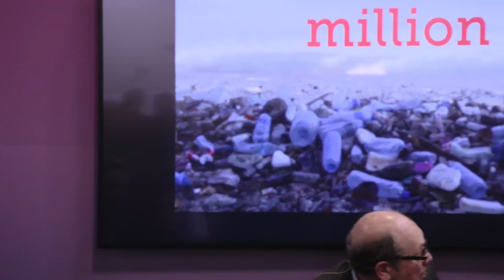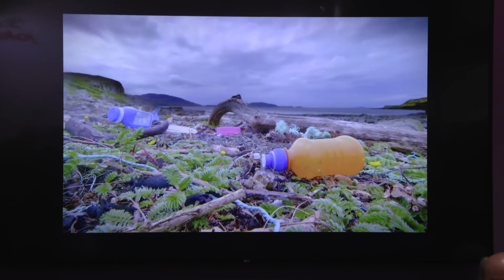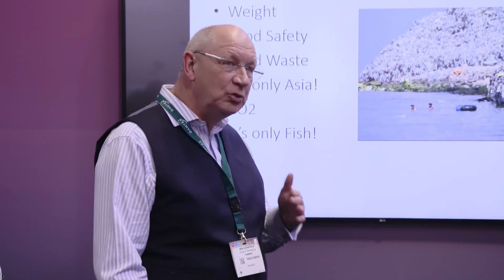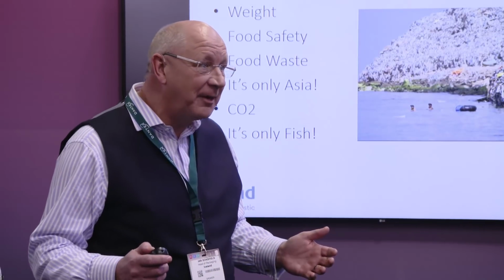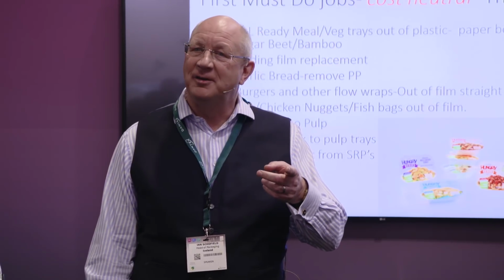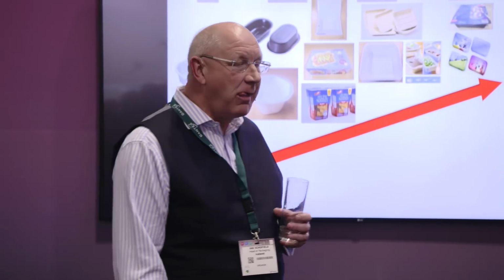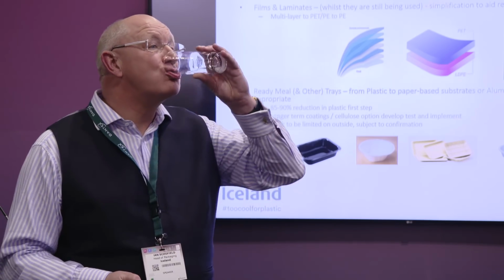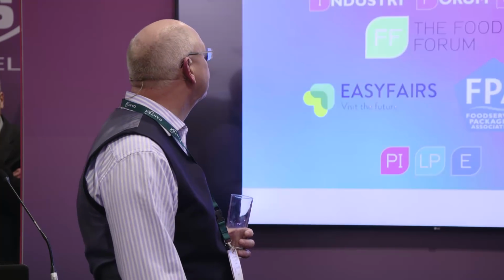The Big Plastics Debate at Packaging Innovations 2018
With expert speakers from top brands and retailers such as
Iceland, the Co-op, Coca Cola and more, the session will feature
keynote talks plus audience Q&A

Key focus:
- How major brands and retailers are changing their packaging strategies in light of the plastics challenge
- What brands’ changing approach to plastics mean for packaging
suppliers and the broader supply chain
- Opportunities and challenges for packaging designers, specifiers,
manufacturers and materials suppliers
- How the packaging sector is engaging with governments to
respond to the challenge
- How the waste management and recycling sector is adapting

Speakers:
Josh Brooks, Business Development Director - Packaging, Easyfairs
Martin Kersh, Executive Director, Foodservice Packaging Association
Ian Schofield, Own Label & Packaging Manager, Iceland
Iain Ferguson, Environment Manager, Co-op
Nick Brown, Head of Sustainability, Coca-Cola European Partners
Kevin Vyse, Senior Packaging Technologist & Circular Economy Lead, M&S